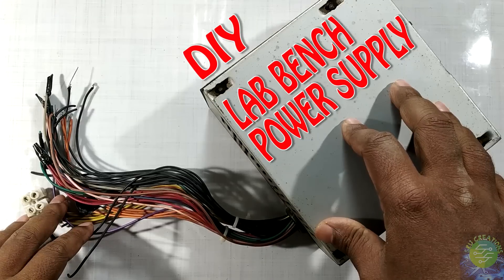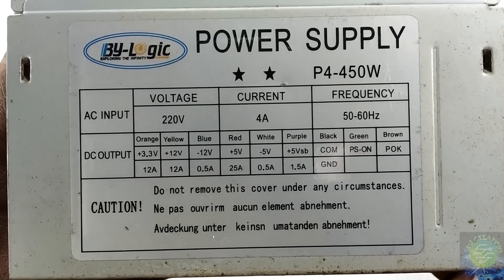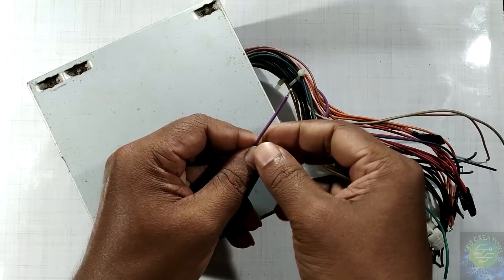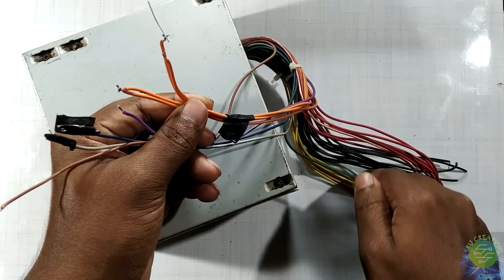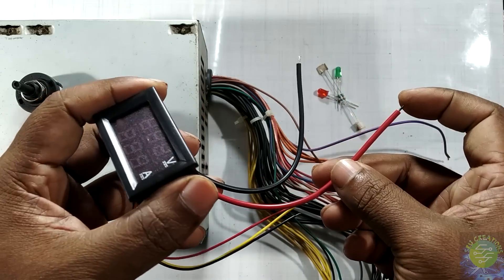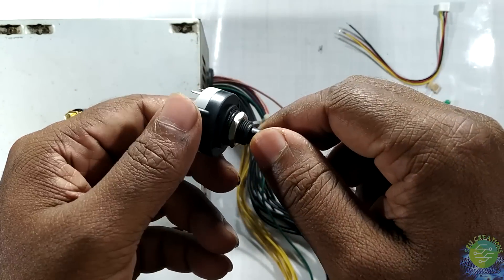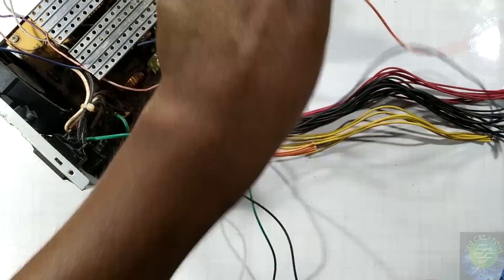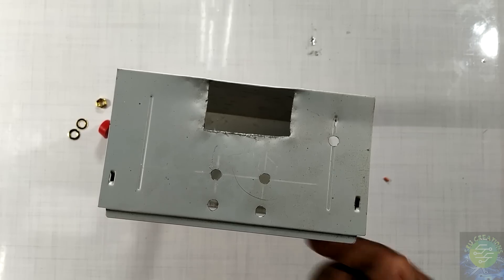LAB BENCH POWER SUPPLY || പഴയ ഡെസ്ക് ടോപ് കമ്പ്യൂട്ടറിൽ നിന്നും DC പവർ സപ്ലൈ ഉണ്ടാക്കാം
Here I made a lab bench power supply from an old unused desktop PC. A lab bench power supply is very useful for electronics hobbyist. for a good lab bench power supply cost more than 7000 rupees. By using this we can easily obtain 3.3v, 5v,12v.

LINK TO BUY DIGITAL VOLT METER AMMETER PANEL

ഇന്നിവിടെ ഉണ്ടാക്കിയിരിക്കുന്നത് പഴയ കംപ്യൂട്ടറിൻ്റെ SMPS വച്ചുള്ള ഒരു ലാബ് ബെഞ്ച് പവർ സപ്ലൈ ആണ്. ഇലക്ട്രോണിക്സ് സാധനങ്ങൾ ഉണ്ടാക്കുന്നവർക് വേണ്ട ഒരു പ്രധാനപ്പെട്ട ഉപകരണമാണ് ഒരു ലാബ് ബെഞ്ച് പവർ സപ്ലൈ. നല്ല ഒരു ലാബ് ബെഞ്ച് പവർ സപ്ലൈക്ക് 7000 ഇൽ കൂടുതൽ രൂപ ഉണ്ട്. ഈ ഒരു SMPS  വച്ച ചെറിയ ചിലവിൽ നമുക് ഒരു 3.3 ,5 ,12 വോൾട് DC വോൾട്ട് നമുക്ക് ലഭ്യമാകും

ഡിജിറ്റൽ വോൾട് മീറ്റർ അമ്മീറ്റർ മേടിക്കാനുള്ള ലിങ്ക്